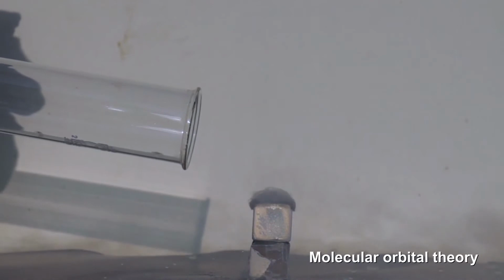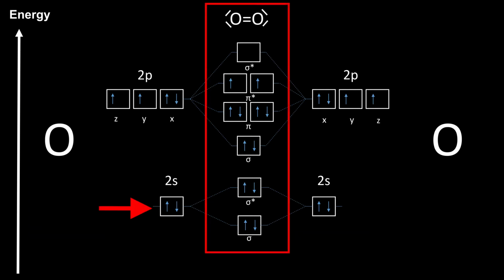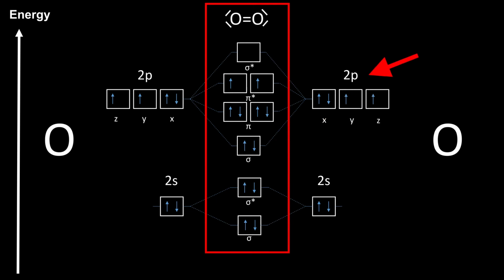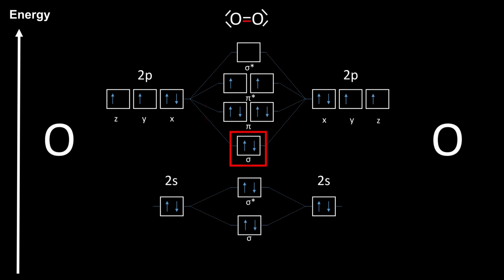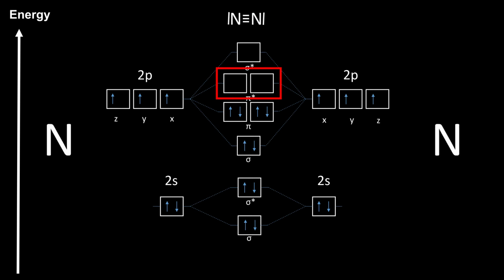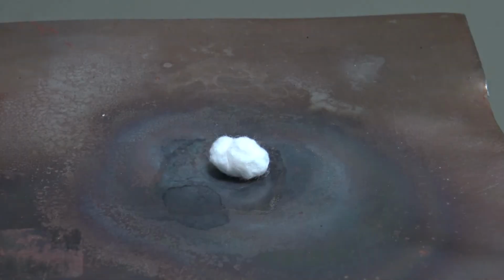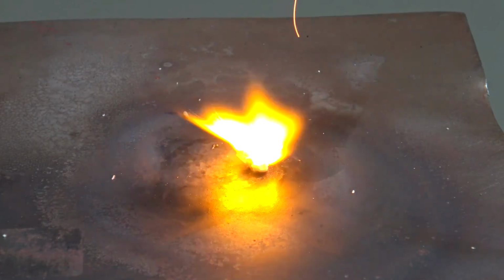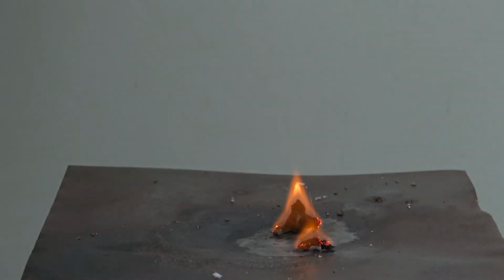how to made oxygen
how to mader oxygen